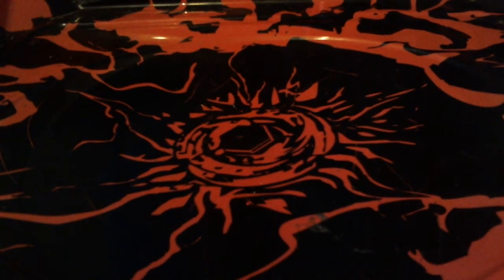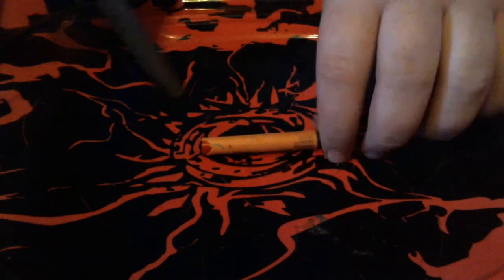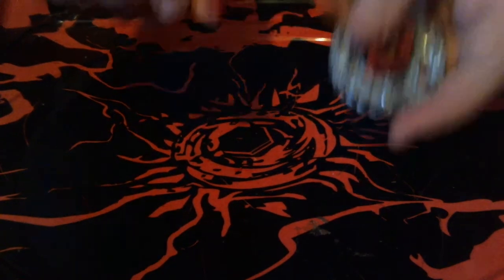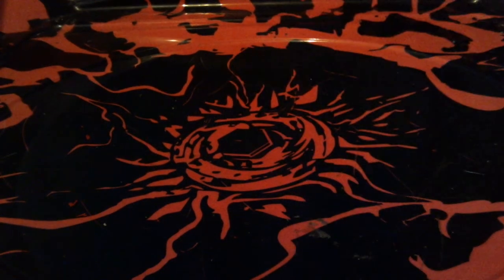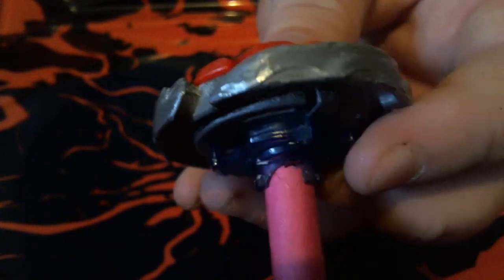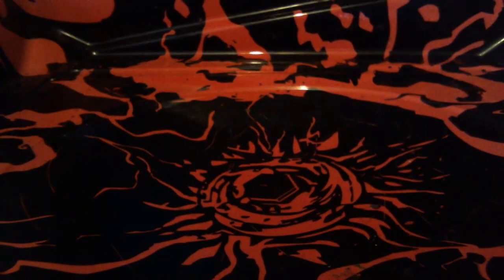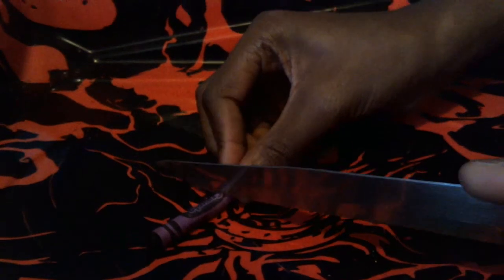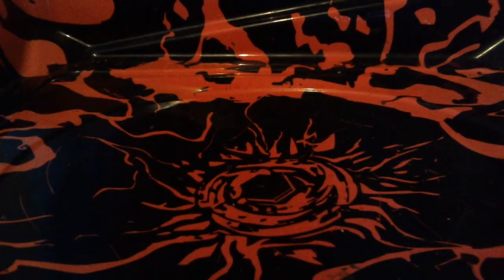how to make crayon battlers